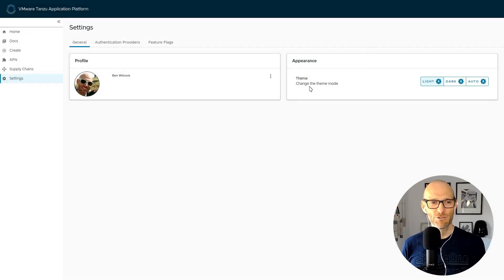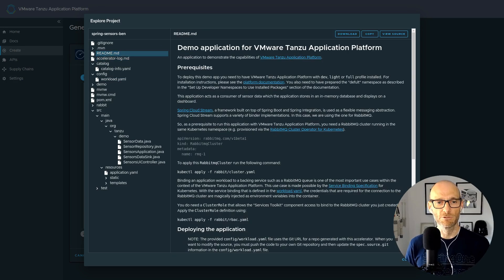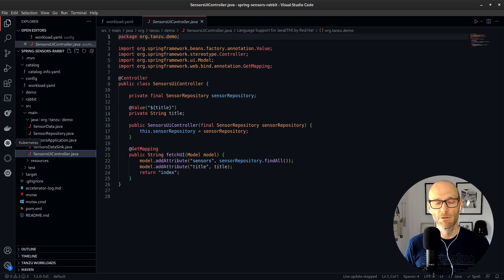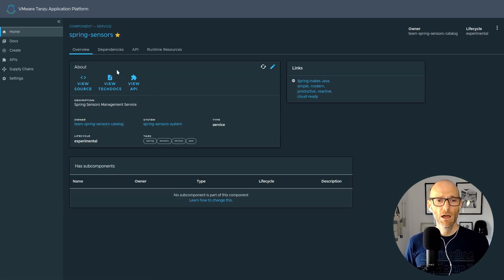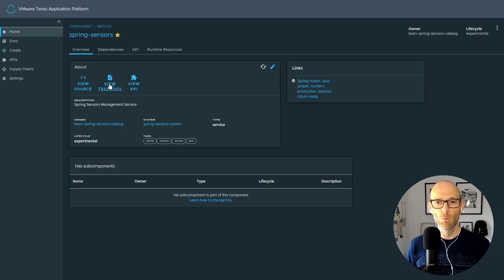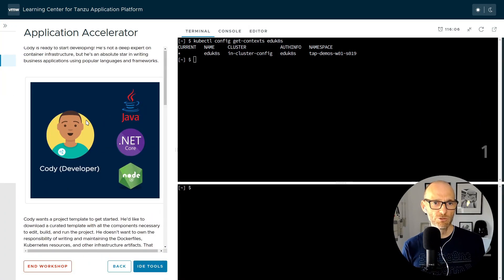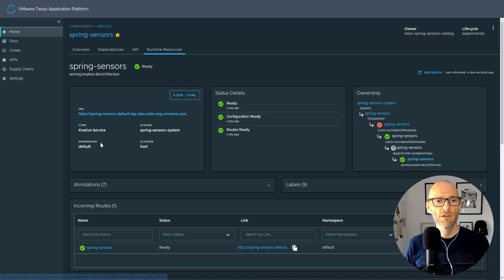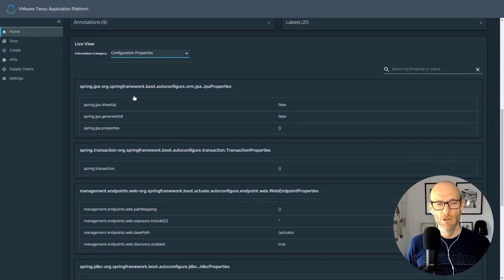Can Your Kubernetes Platform Train Developers And Grow Your Team? | VMware Tanzu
In this video, Ben Wilcock (@benbravo73) looks at how VMware Tanzu Application Platform levels up your Kubernetes and allows you to educate your developers about where they work, how their apps relate to each other, and how they're deployed on the Kubernetes platform.

00:00 Intro
00:23 Application Accelerators
03:06 API Docs & Techdocs
05:00 Learning Center
06:30 GUI & Live View
08:04 More At Explore!